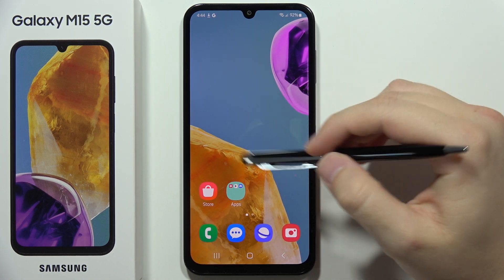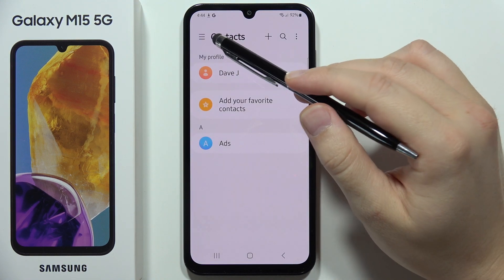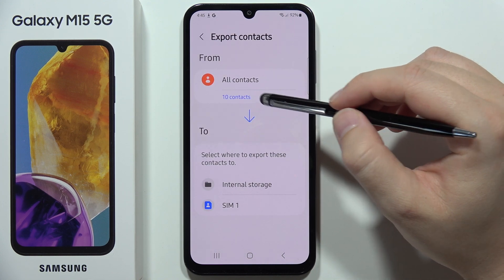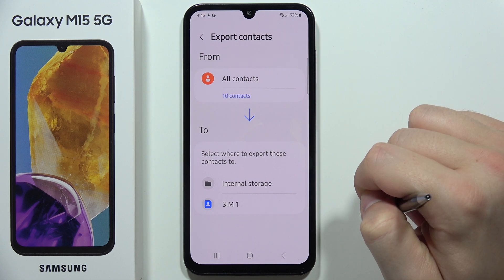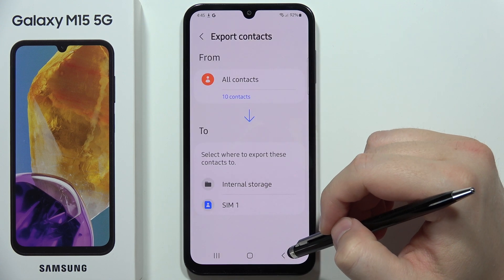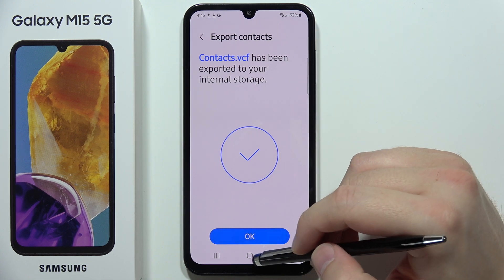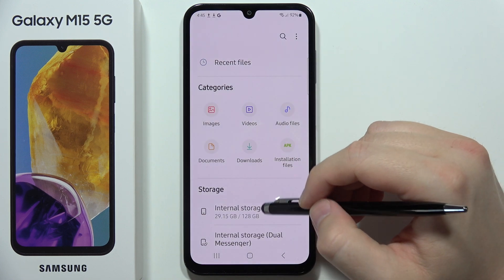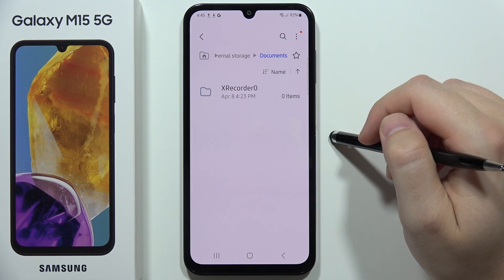How to Export Contacts from SAMSUNG Galaxy M15 5G?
Moving your contacts to a new phone? This quick and easy video reveals how to export your contacts from your Samsung Galaxy M15 5G.  Never lose those important connections! We'll show you step-by-step how to save your contacts to a file you can transfer to another device.

samsung galaxy m15 5g export contacts
how to backup contacts on samsung m15 5g